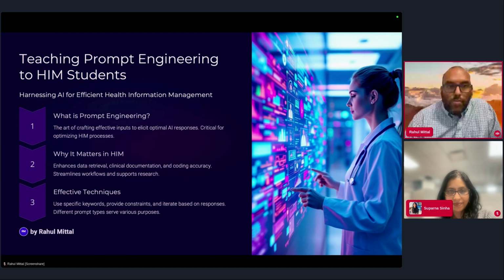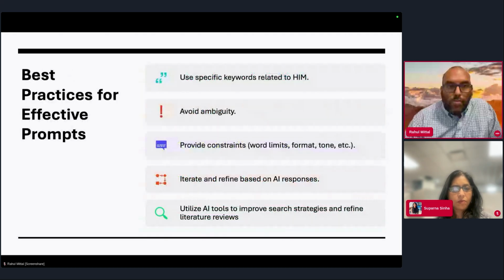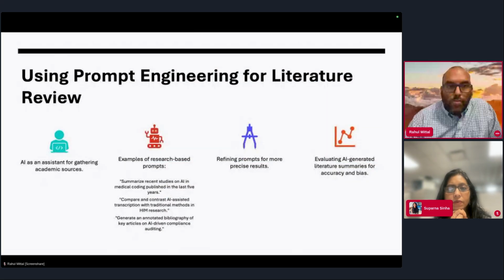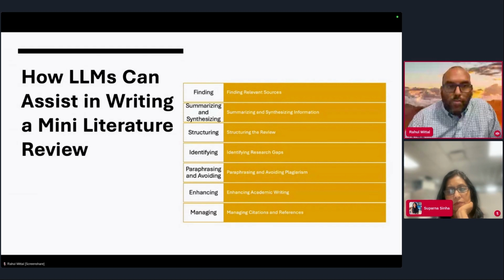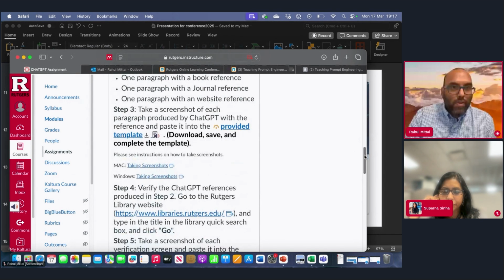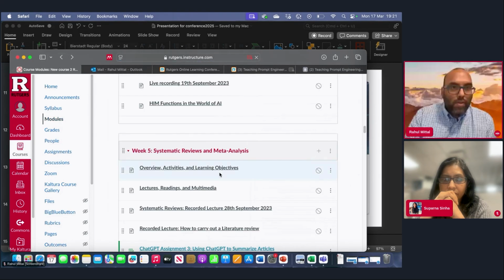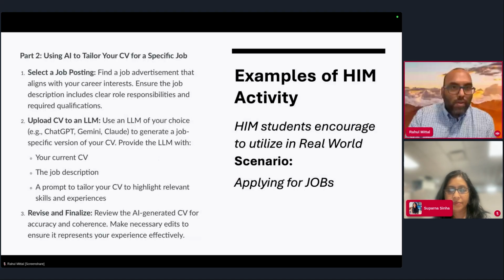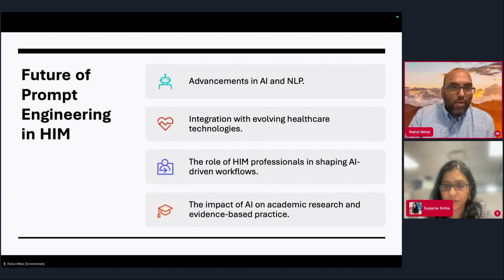Teaching Prompt Engineering to HIM students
Presenters will share a proposed plan to teach prompt engineering to Health Information Management (HIM) students.